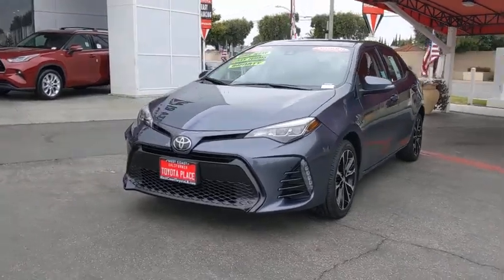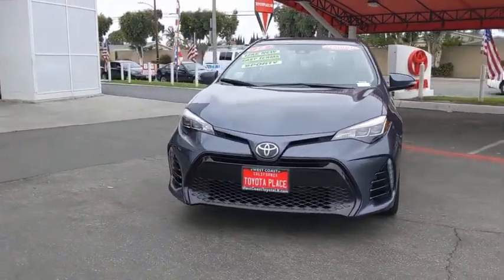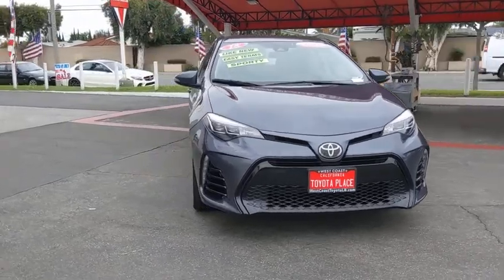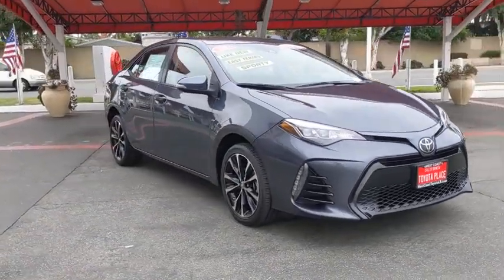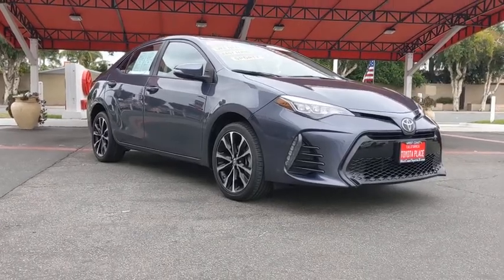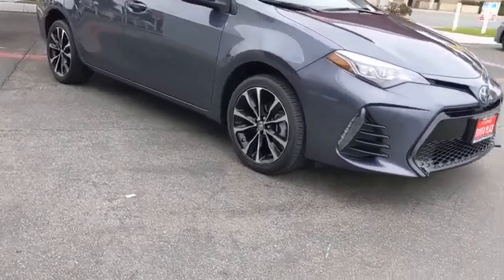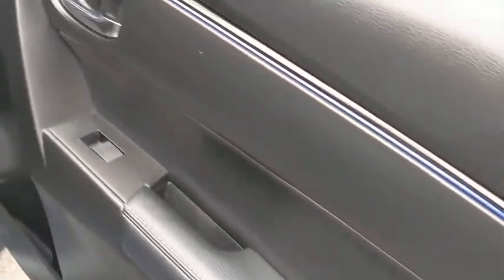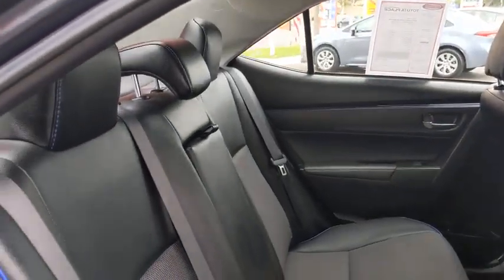2018 Toyota Corolla Orange County, Garden Grove, Westminster, Santa Ana, Anaheim, CA T774138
Slate Metallic Used 2018 Toyota Corolla available in Garden Grove, California at Toyota Place. Servicing the Orange County, Garden Grove, Westminster, Santa Ana, Anaheim, CA area.

Toyota Place
9670 Trask Ave

Certified. Corolla Slate Metallic ABS brakes, Active Cruise Control, Alloy wheels, Electronic Stability Control, Heated door mirrors, Illuminated entry, Low tire pressure warning, Remote keyless entry, Traction control. 28/36 City/Highway MPGToyota Certified Used Vehicles Details:* Vehicle History* Limited Comprehensive Warranty: 12 Month/12,000 Mile (whichever comes first) from certified purchase date. Roadside Assistance for 1 Year* Warranty Deductible: $50* Roadside Assistance* Transferable Warranty* 160 Point Inspection* Powertrain Limited Warranty: 84 Month/100,000 Mile (whichever comes first) from TCUV purchase dateAwards:* 2018 KBB.com Best Resale Value Awards * 2018 KBB.com 10 Most Awarded BrandsCall today and ask for our Sales Managers. ALL ADVERTISED PRICES EXCLUDE GOVERNMENT FEES AND TAXES, ANY FINANCE CHARGES, ANY DEALER DOCUMENT PROCESSING CHARGE, ANY ELECTRONIC FILING CHARGE, AND ANY EMISSION TESTING CHARGE.